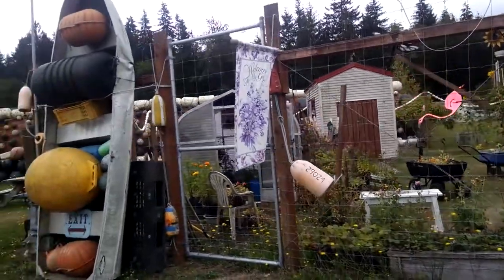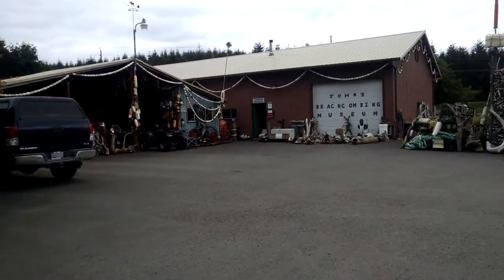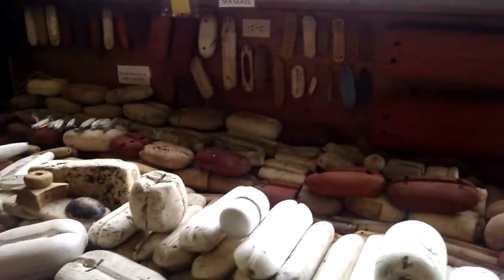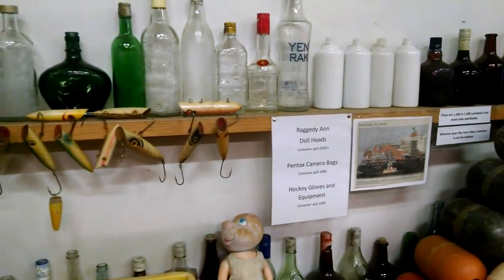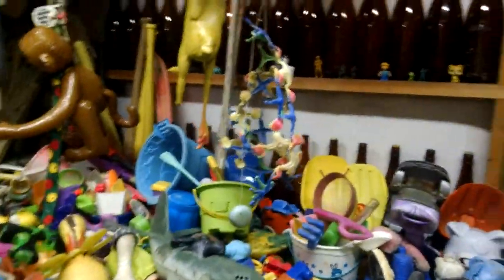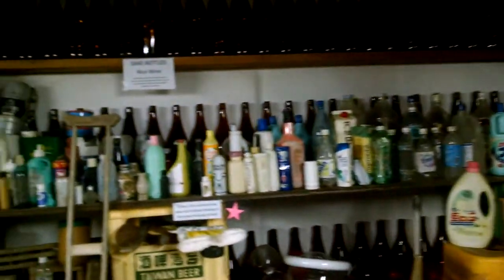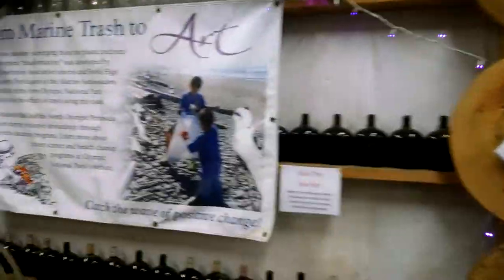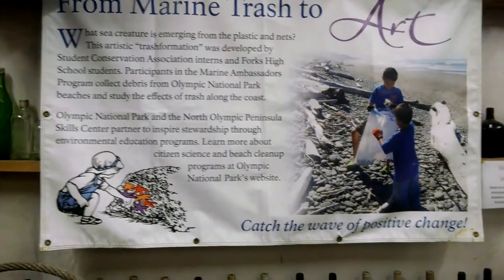John's Beachcombing Museum - Forks, Washington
Flotsam and jetsam from around the world washed ashore along the Pacific coast and beyond.
Since 2015  when John's Beach-Combing Museum opened to the public it has built up a reputation known around the world as being one of the most unique exhibits in the world.

There are literally tons and tons of salvage from the sea and John has given every single item a place of honor -- putting like items together -- there is a whole bin of Raggedy Ann doll heads (just the heads) bottles by color, lures, tins, anchors, floats, dolls, balls, hand tools, netting -- you name it -

One man’s trash is another man’s treasure, or in John Anderson’s case, it’s the cast offs, trash and "lost at sea" items  of who knows how many thousands of people whose lost and discarded items were found by John along the Pacific Coast.

The retired plumber from Forks, Washington, spent decades combing the beaches of the Pacific Northwest, and in 2015, opened up a museum displaying his vast collection.

In the 1970s, John began looking for glass buoys or floats, which were widely used in the early 19th and early 20th century, but were later replaced by aluminum or plastic buoys. All  those buoys have now been built into a totem pole landmark -- visible from Highway 101.

The diversity of what has washed up on the shore that John has "rescued" is mind blowing.  The oldest item is a mammoth tooth.  He also has a notebook of all the "letters in a bottle" he’s collected and he responds to each and every one many of which came all the way from Japanese school children and were washed ashore after the 2011 tsunami.
John has sorted like items together and has one whole section dedicated to items that washed ashore in the years following the Fukushima Tsunami

See the treasures the ocean brings to the shores of the Pacific Coast
Address: 143 Andersonville Ave, Forks, WA 98331
Museum Hours: June – August 10am – 5pm
All other times by appointment only